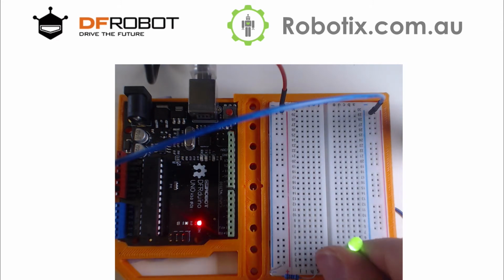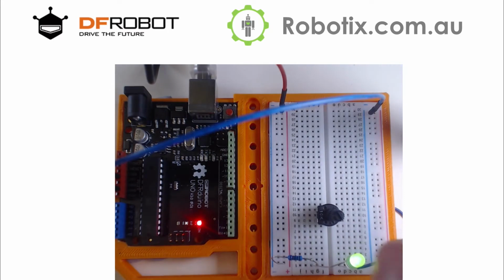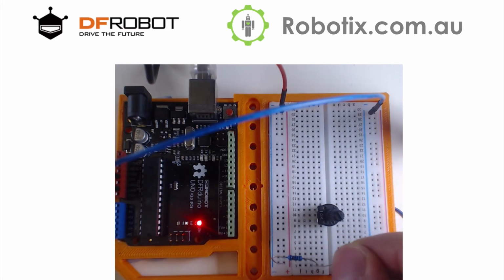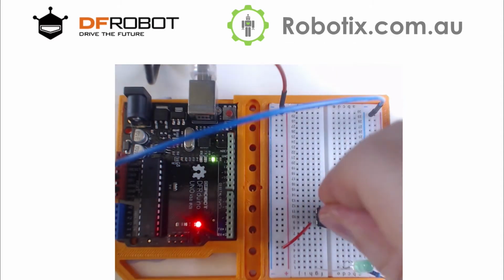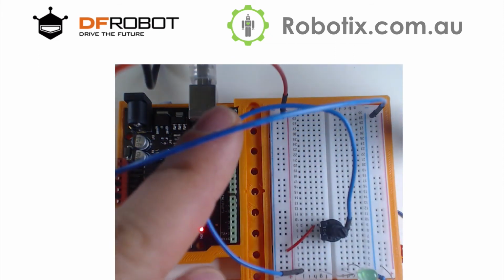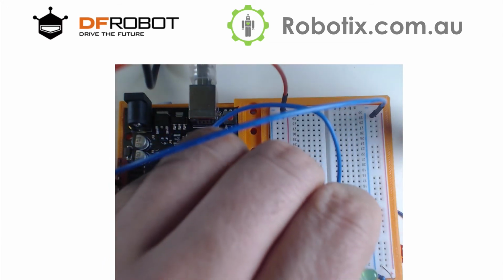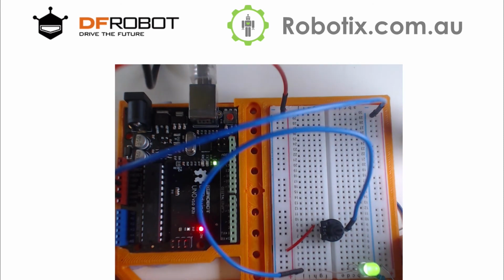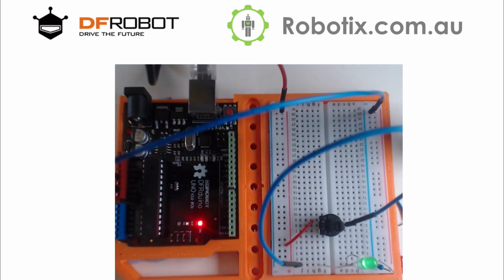Using a potentiometer to control an LED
In this tutorial we are going to introduce a component called potentiometer. The potentiometer as a variable resistor whose resistance Changes by turning of a knob. We will demonstrate this by changing the brightness of an led by the turning off the potentiometer knob.in this tutorial we are going to introduce a component called potentiometer. The potentiometer as a variable resistor whose resistance Changes by turning of a knob. We will demonstrate this by changing the brightness of an led by the turning off the potentiometer knob.

WEBSITES:
Headstartacademy.com.au
Robotix.com.au